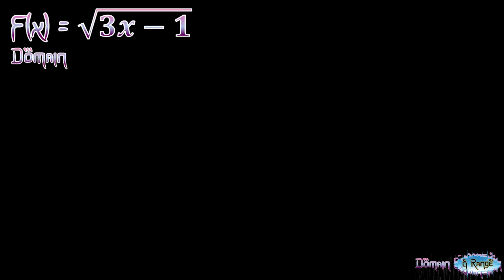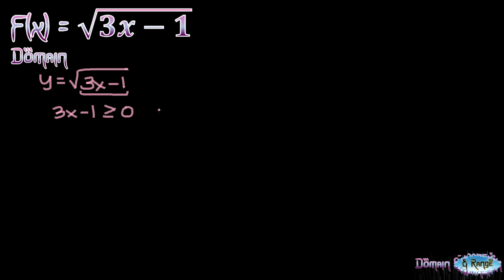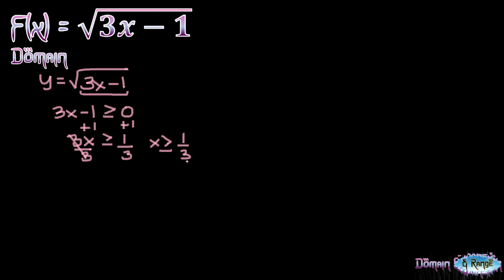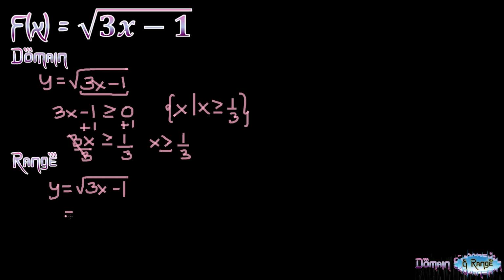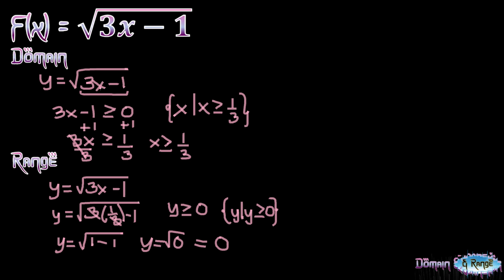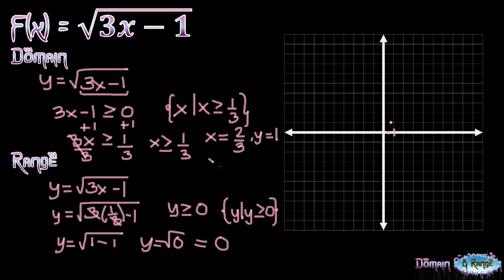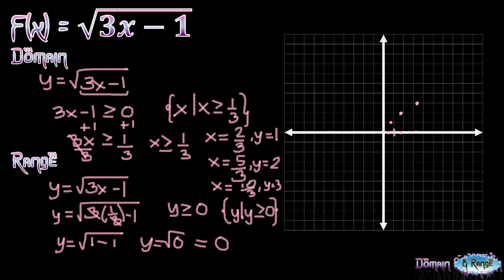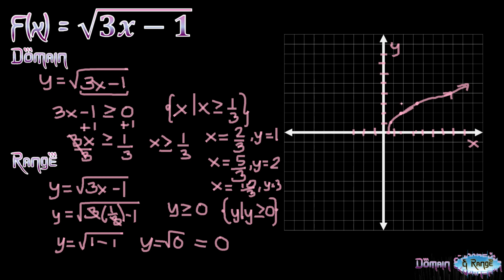Episode 4. Domain and Range of a Radical Function_2 |[Domain Expansion (& Range)]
Ryōiki Tenkai - Domain Expansion...(and Range)

Solving the Domain and Range of a Radical Function

This video details analysis and processes for identifying the correct Domain and Range of a given function. It also includes a short analysis given the graph of the function.

Credits to
1. MS PowerPoint for video production.
2. Camtasia 2019 for video editing.